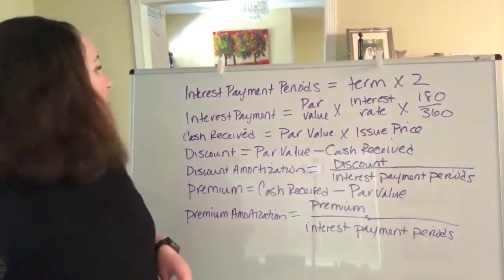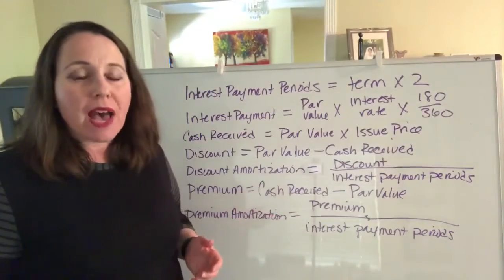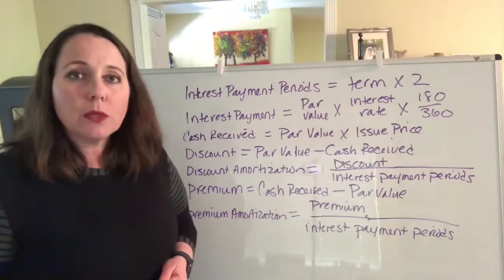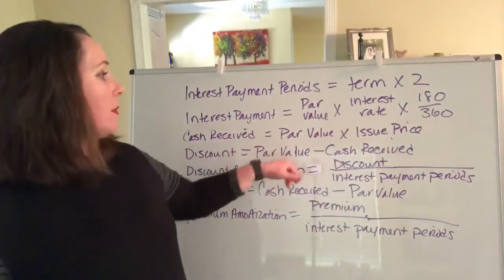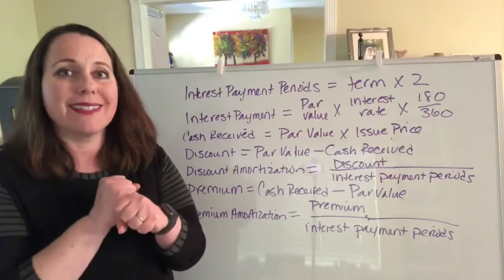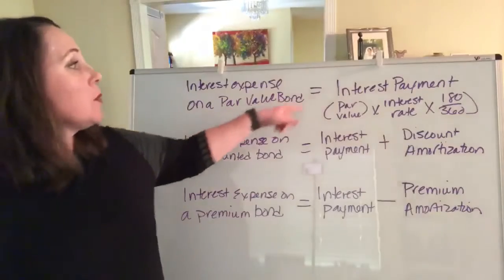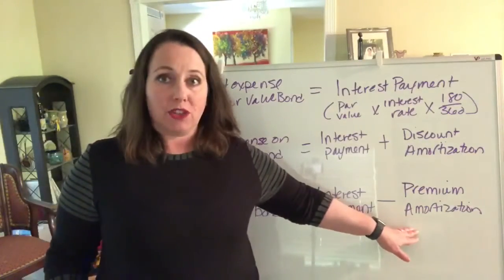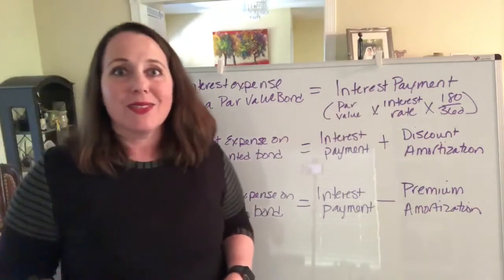Bonds payable formulas